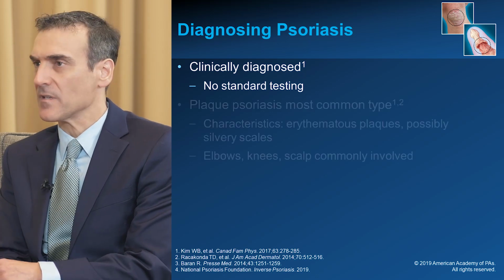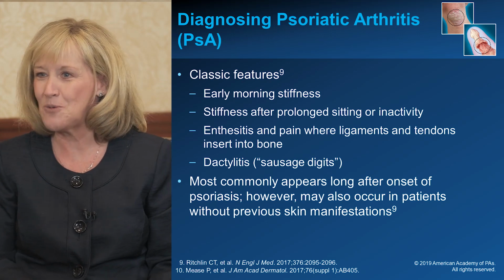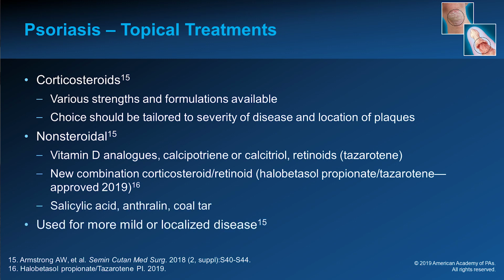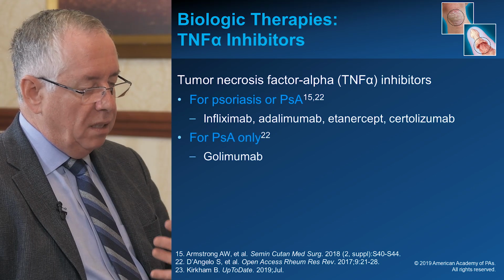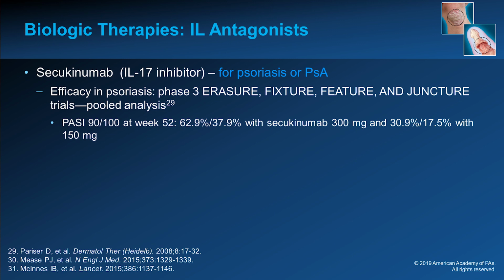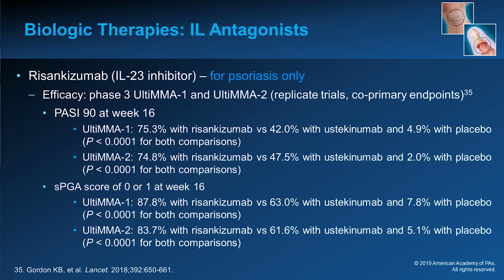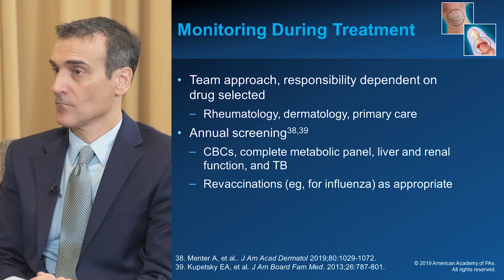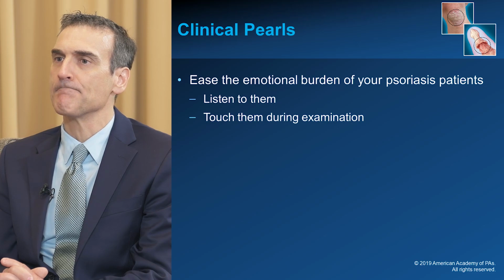Benefits of Psoriasis Medical Recertification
Shot on location w/ Nikon D850 4K